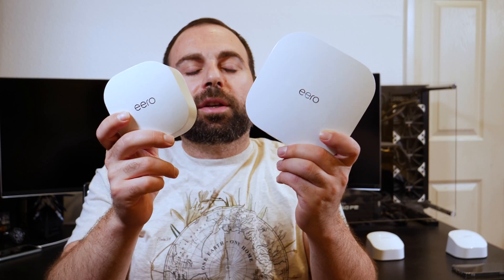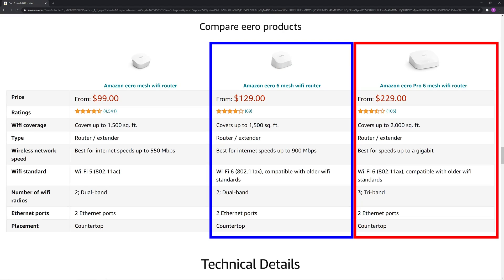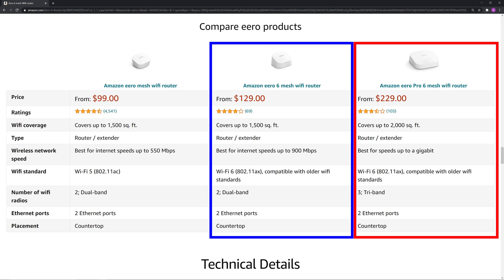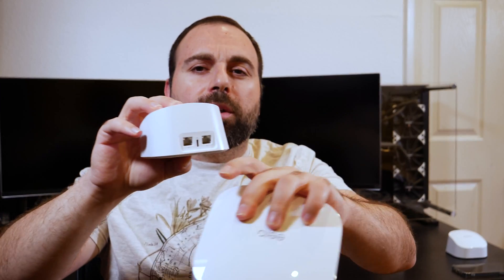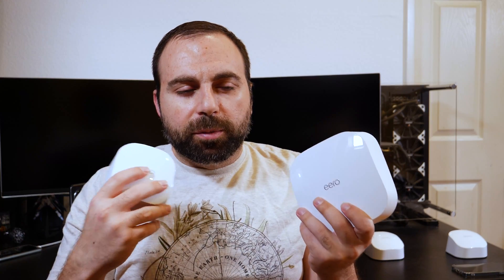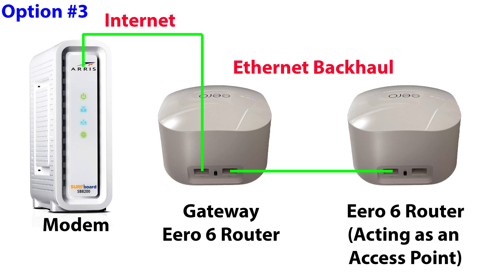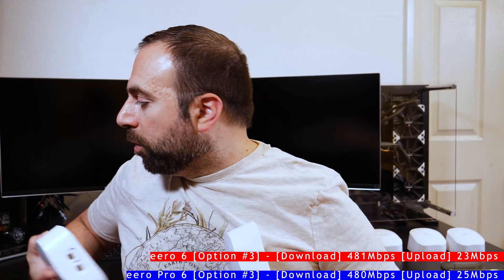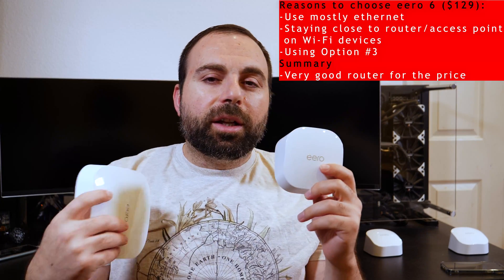eero 6 VS eero Pro 6 Review | Watch Before You Buy | Mesh Wifi Options, Speed Tests and Range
Comparing eero Pro 6 and eero 6 mesh wifi system in the following categories; eero 6 and eero Pro 6 speed tests, range, mesh wifi options, similarities, differences. Which eero is right for you? eero 6 full review and eero Pro 6 full review.

16 Port Gigabit Ethernet Switch
8 Port Gigabit Ethernet Switch

Timeline
0:00 - eero 6 vs eero Pro 6 Comparisons
0:55 - Dual Band vs Tri Band Router
1:52 - eero Pro 6 vs eero 6 Comparisons Continued
4:26 - Option #1 - Router
5:00 - Option #2 - Router + Extender
6:31 - Option #3 - Router + Router (Ethernet Backhaul)
7:40 - Option #4 - Router + Router (Wirelessly Connected)
9:01 - Option #4 - Router + Router (via ethernet to device from 2nd router)
11:13 - eero 6 and eero Pro 6 Range Test
12:44 - eero 6 and eero Pro 6 Local File Transfer Speeds
13:24 - eero 6 vs eero Pro 6: What router should I pick?